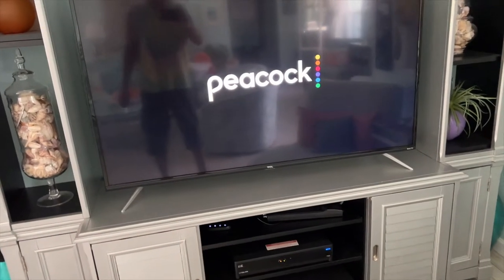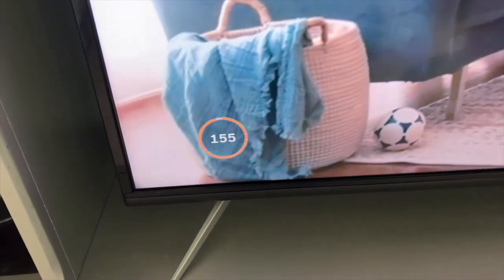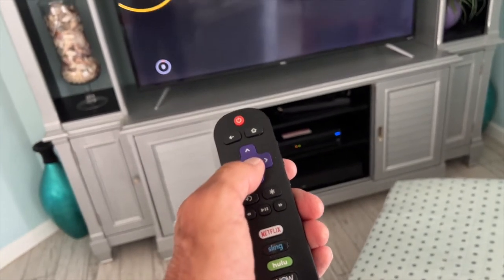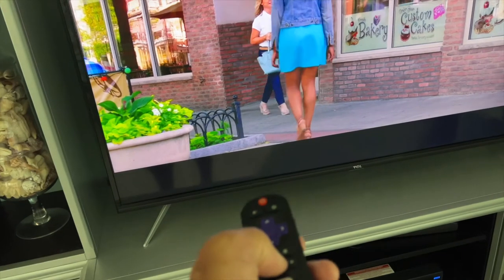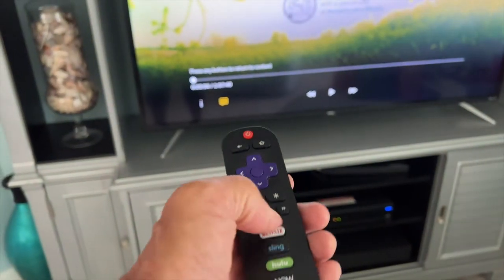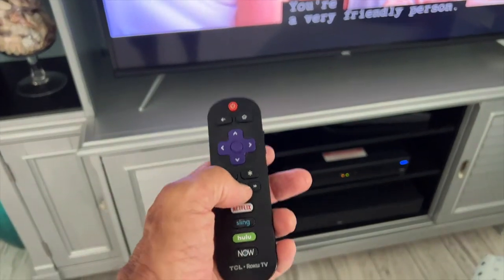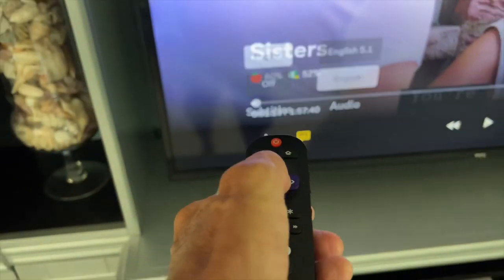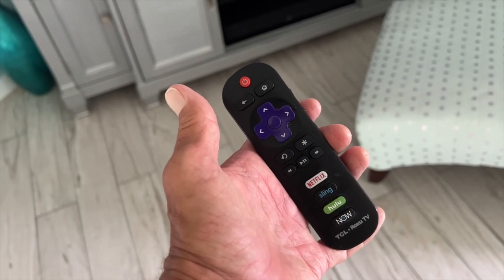How to turn on Subtitles in Peacock on Roku TV